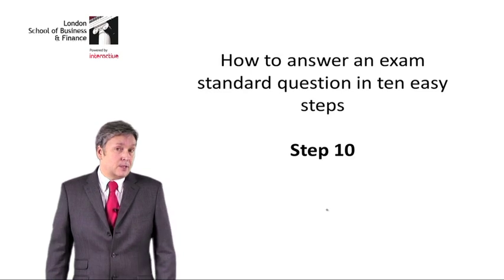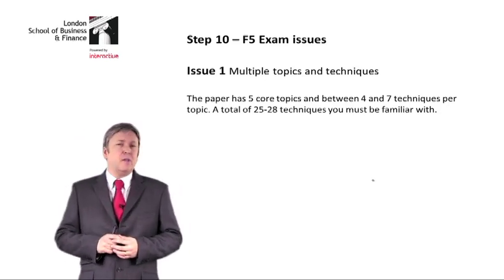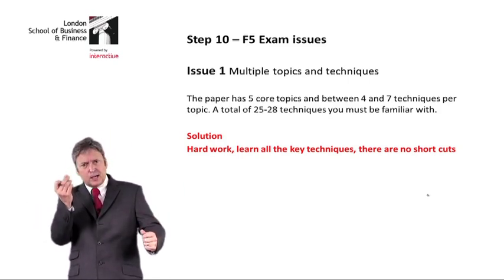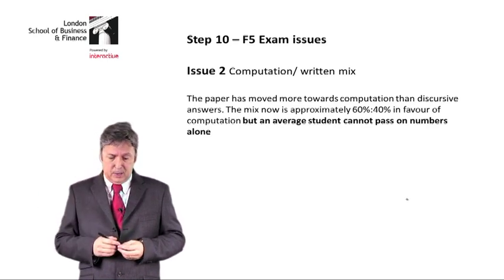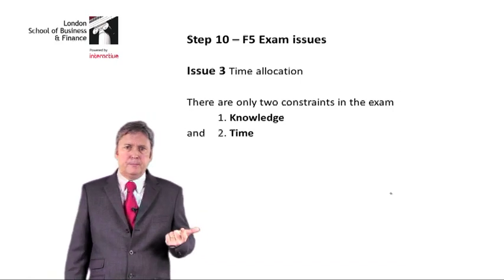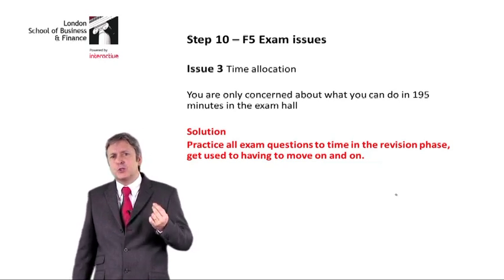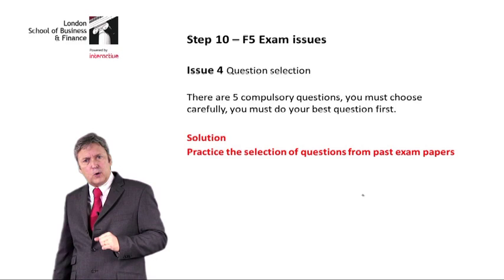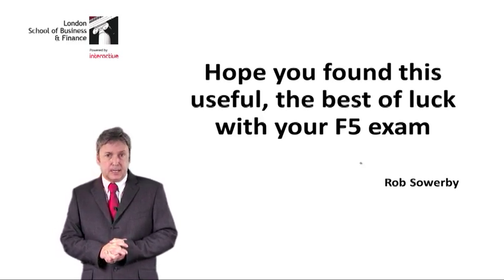LSBF ACCA 10 STEPS TO PASS F5: STEP 10